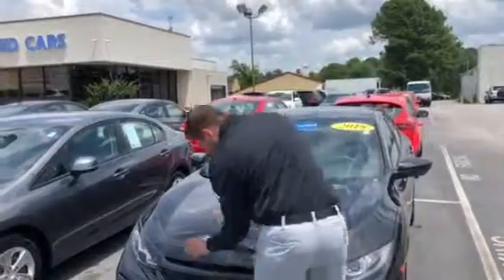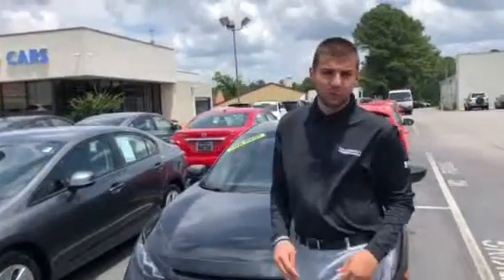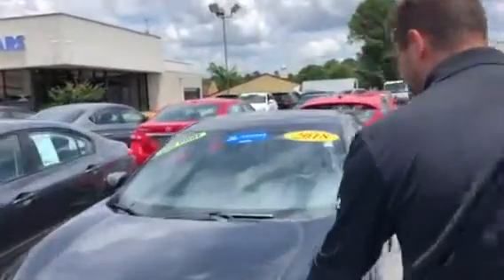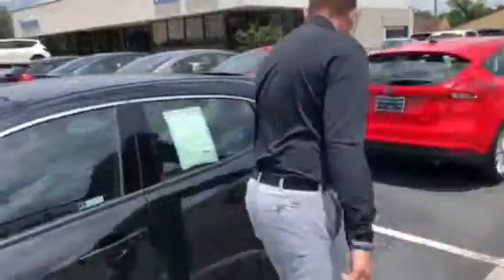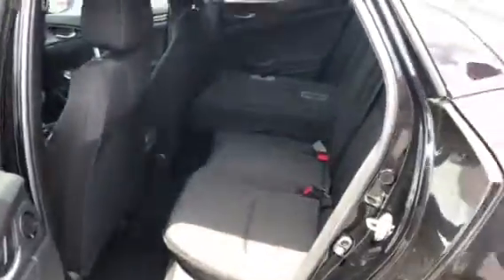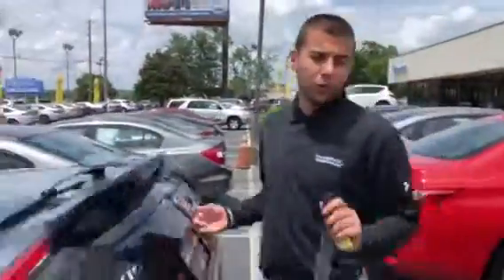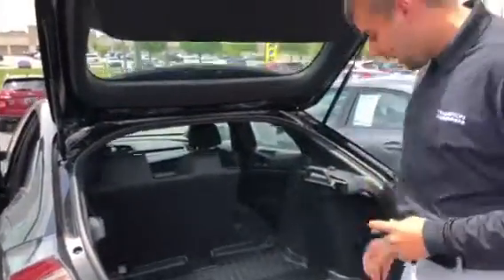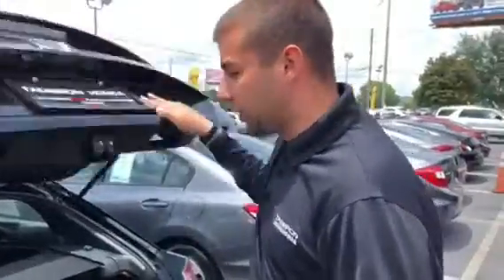2018 Honda Civic for Lori from Tyler Holloman